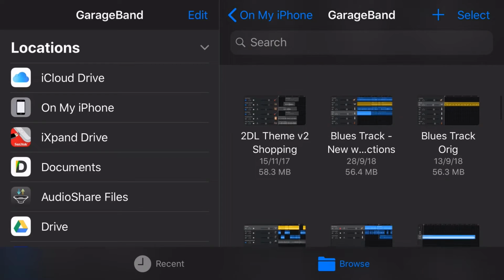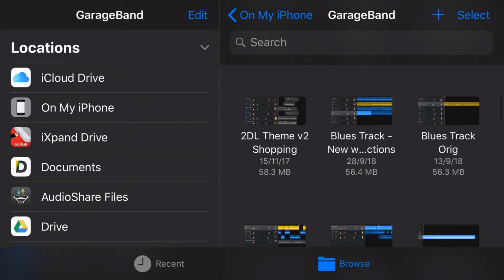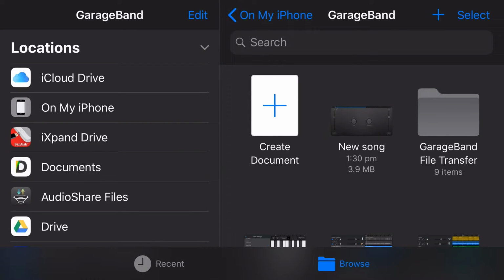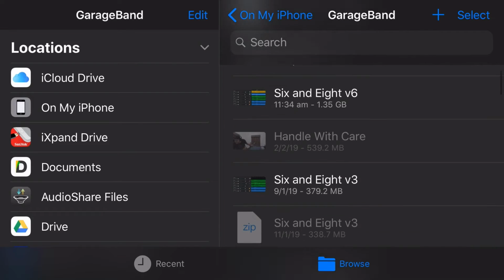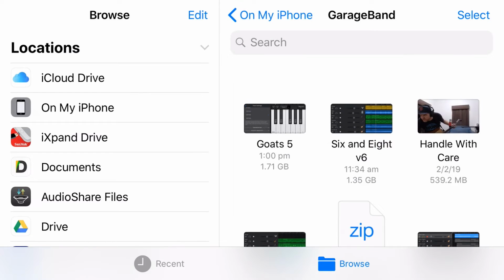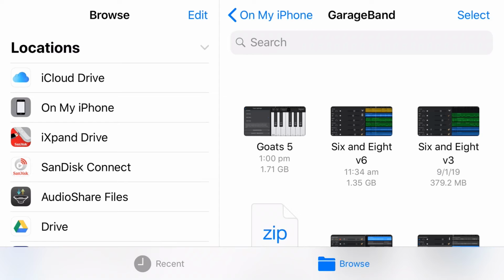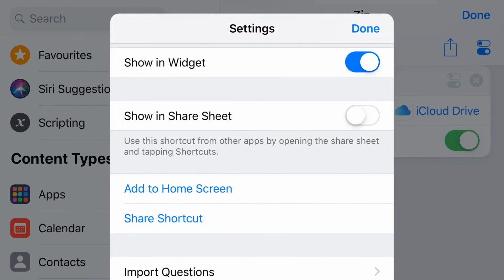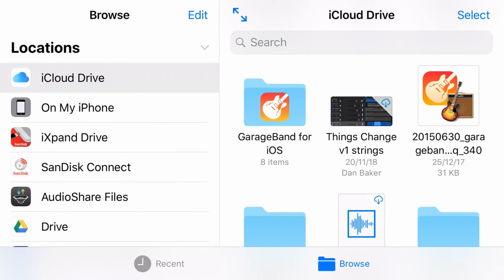How to MANAGE FILES in GarageBand iOS (iPhone/iPad)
How to manage files in GarageBand iPad and GarageBand iPhone

⏰ Covered in this video:
- Using GarageBand and the Files app to manage files
- Difference between the "Recent" and "Browse" tabs
- Managing locations in the Files app (Google Drive, Dropbox, etc)
- "On My iPhone", "On My iPad" and "iCloud Drive" locations
- GarageBand File Transfer folder
- Sync your project files with iCloud Drive
- Sharing your project files across different devices
- Collaborating with other users on a GarageBand iOS project
- Sorting and changing the view display
- Adding new folders
- Select, copy, move and rename project files
- How to share projects on Google Drive, Dropbox and other cloud storage platforms

If you create muse using GarageBand iPhone or GarageBand iPad, you may have a lot of project files and be looking for a way to manage your files and organize your GarageBand folders.